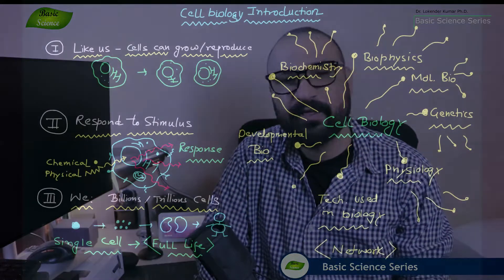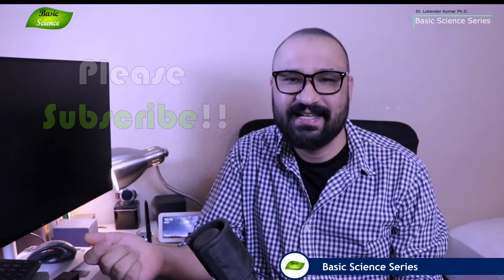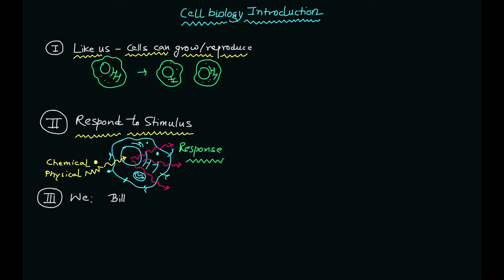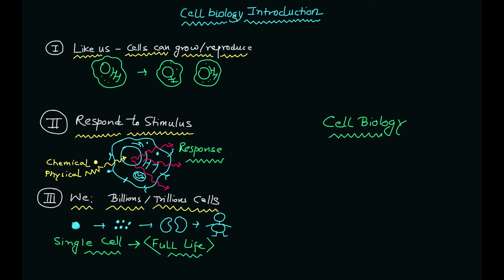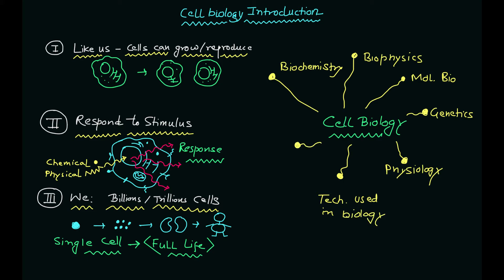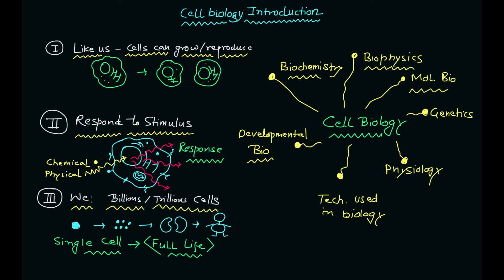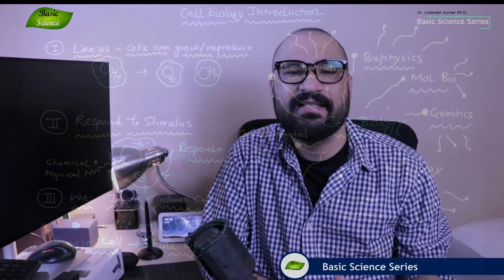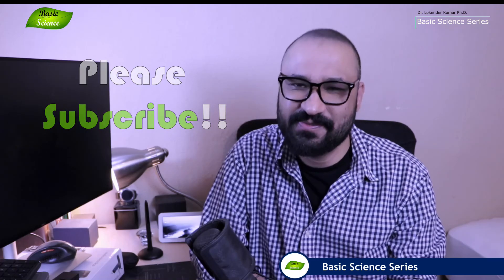Cell Biology Introduction | Cell Biology Lectures |Basic Science Series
What are cells (biology),
Properties of cells,
Response of cells,
Stimulus of cells,
Areas of cell biology,
Cell biology subject,
Cell biology research topics,
Cellular response,
Cell physiology,
Biochemistry,
Biophysics,
Single cell,
Cell growth,
Cell biology lecture series,
Best  lectures for CSIR-NET exam,
Life-sciences CSIR-NET preparation,